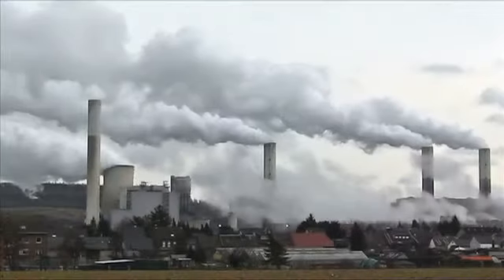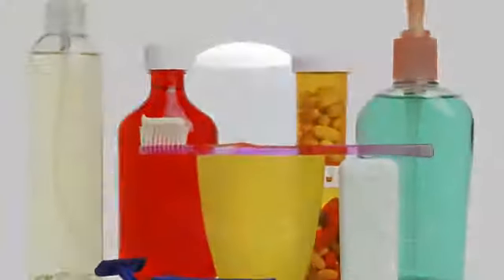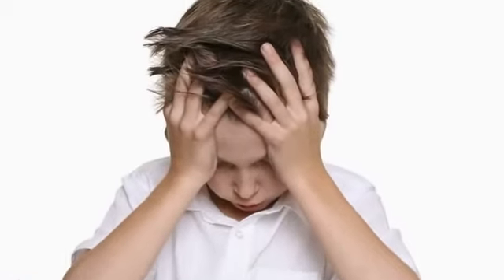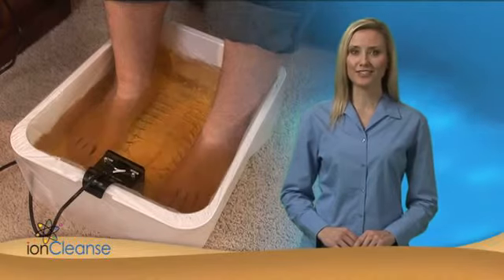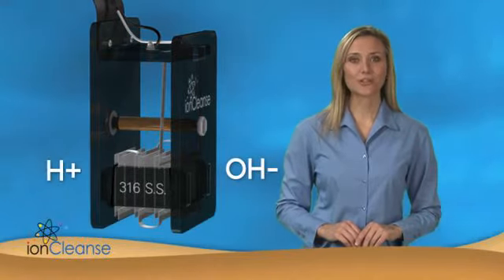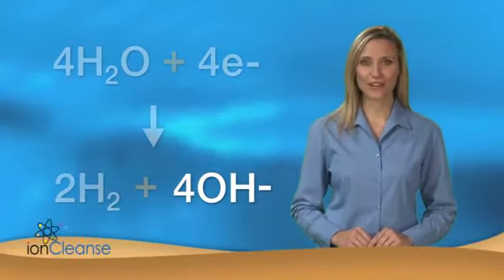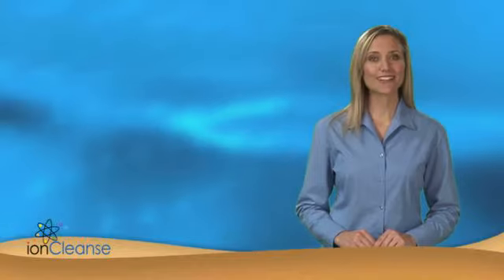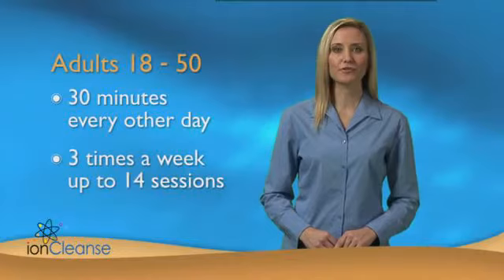IonCleanse® Promotional Video YouTube